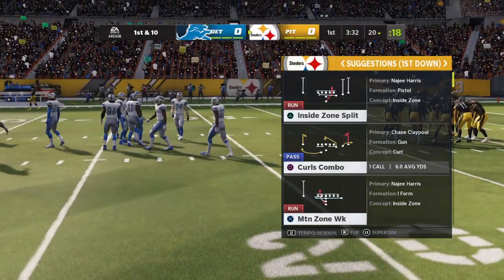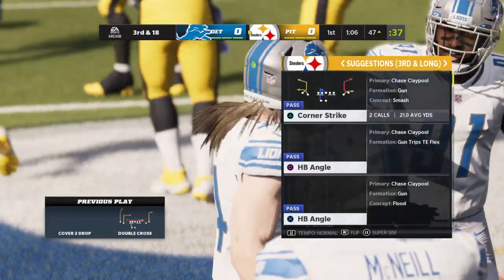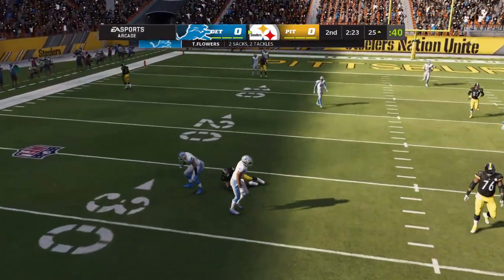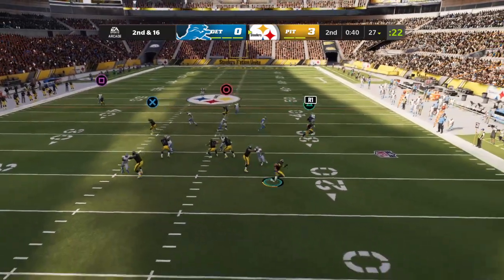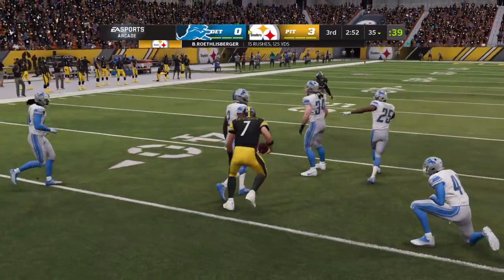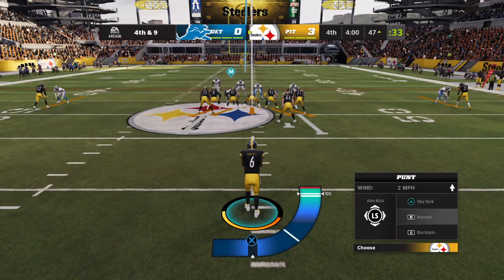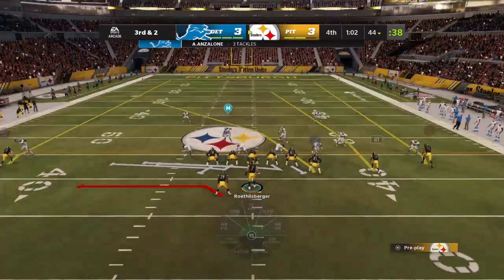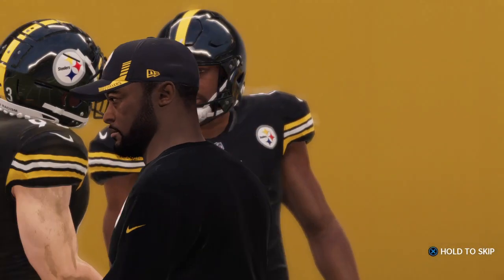Can I BEAT the LIONS only RUNNING with Big Ben?? (Madden 22 challenge)